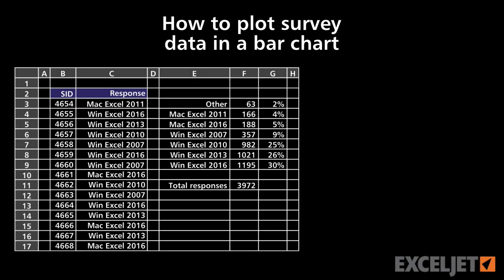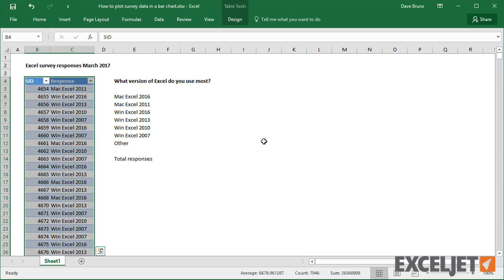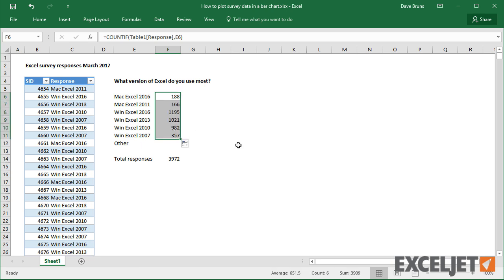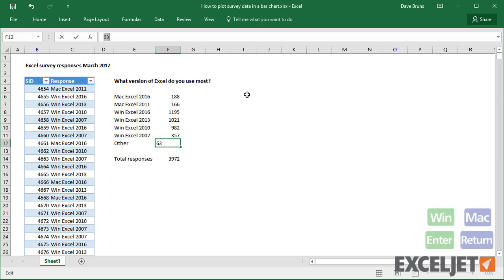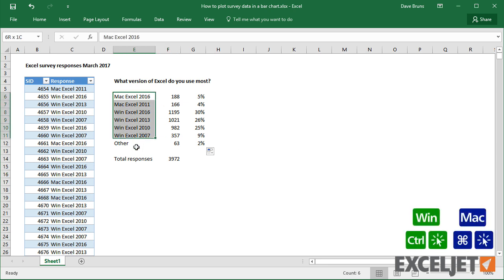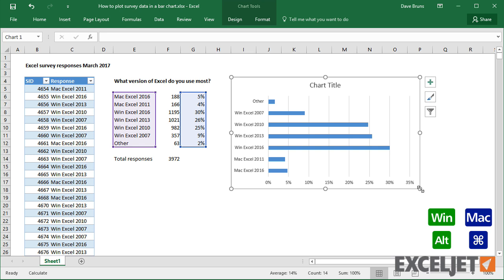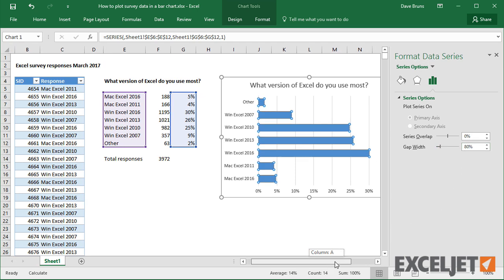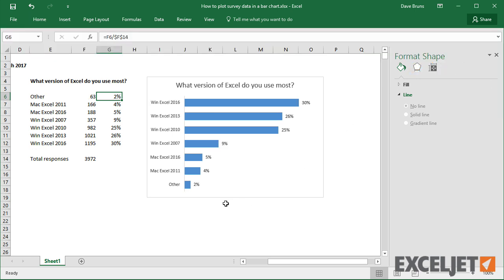How to plot survey data in a bar chart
In this video, we demo how to plot results from a survey question in an Excel bar chart. Along the way, we use the COUNTIF function to build a summary table, and show a simple technique for creating an "other" bucket.